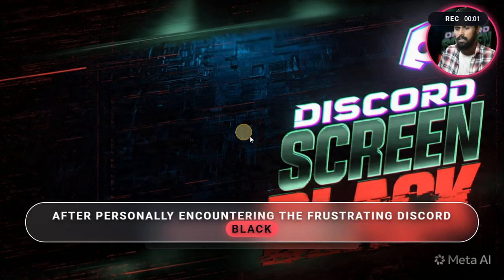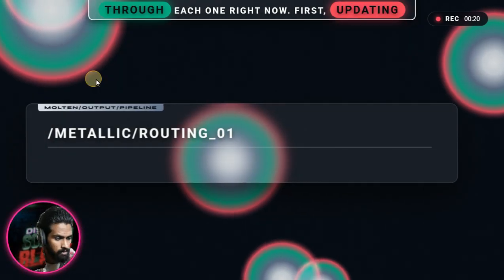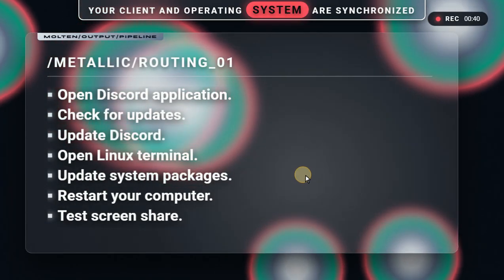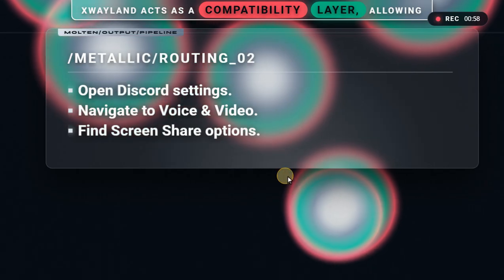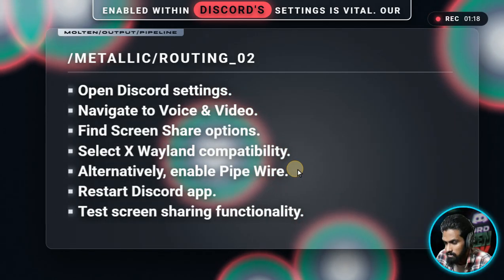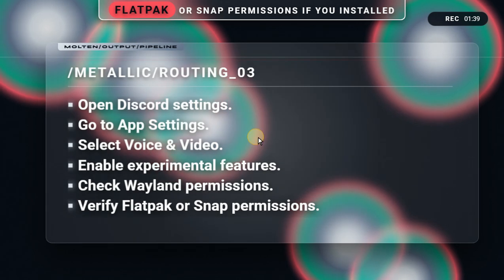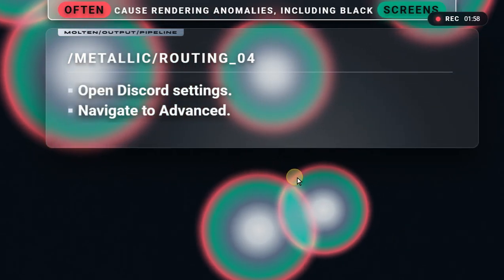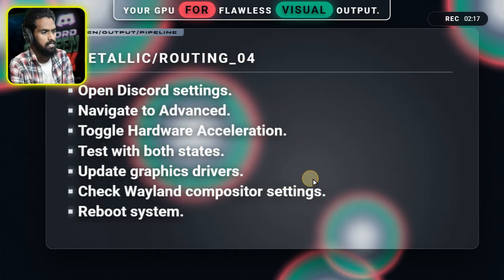Fix Discord Screen Share Not Working or Black Screen on Linux Wayland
Experiencing frustrating black screens when attempting Discord screen sharing on Linux Wayland is a common problem for many users. This video provides definitive solutions to resolve Discord's screen sharing issues, ensuring your content displays correctly. We will tackle the underlying causes of black screens and non-functional sharing, restoring seamless communication on your Linux Wayland setup.

Topic Covered:
• Resolving Discord screen share issues on Linux Wayland
• Fixing black screen problems during sharing
• Optimizing Discord for Wayland environments
• Essential troubleshooting steps for screen sharing
• Ensuring smooth multimedia on Linux